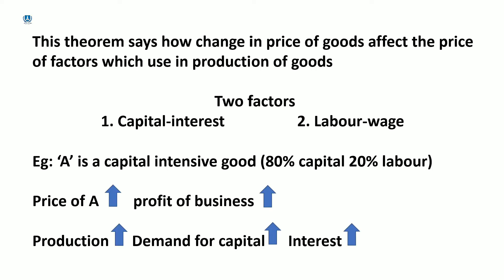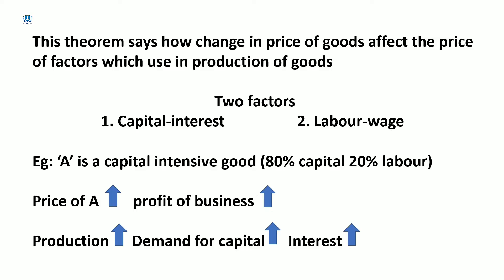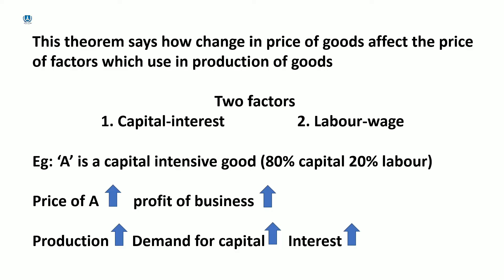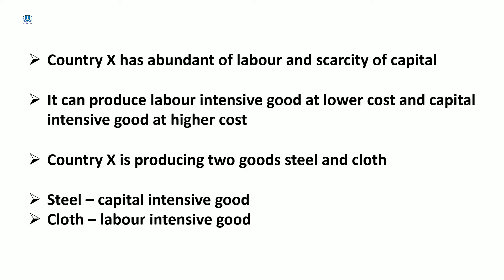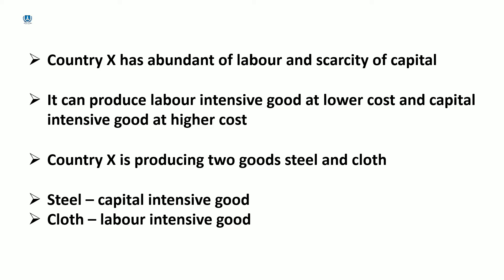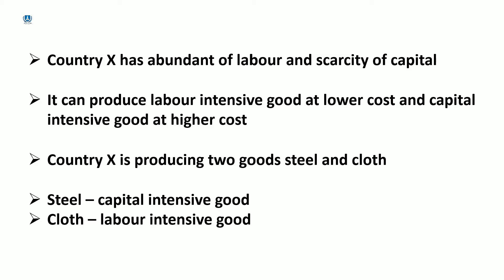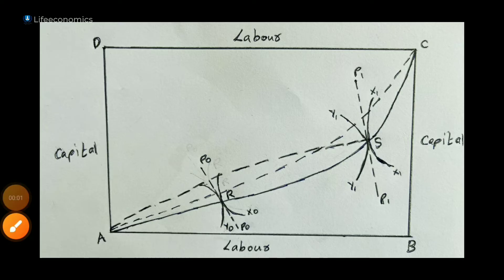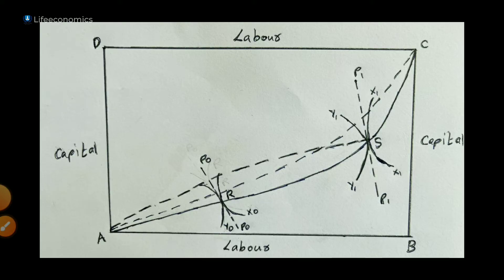Stolper Samuelson theorem | Malayalam | Deepesh Manoharan | LIFE ECONOMICS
We come across many economic activities each and every day. This video is about one among them. The aim of this video is to familiarize the people about the activity and the term used for it in economics. This is aimed for people who understand malayalam.